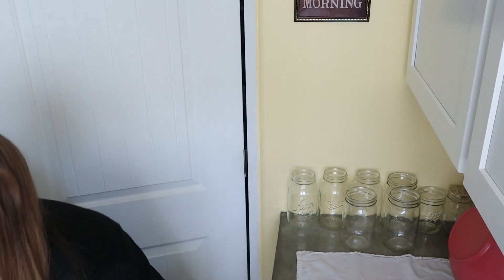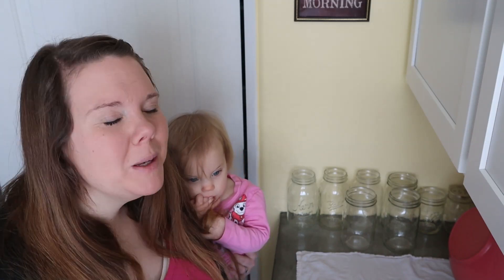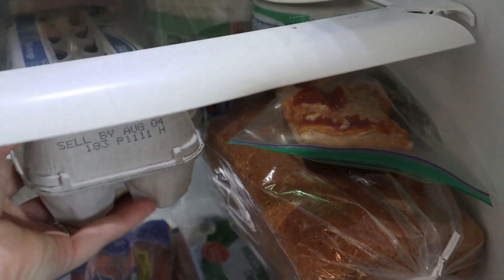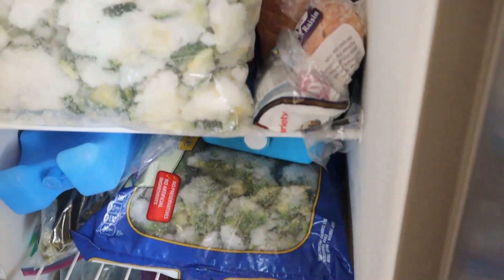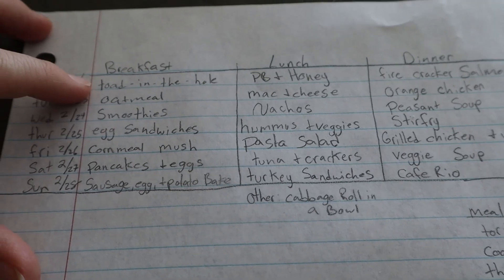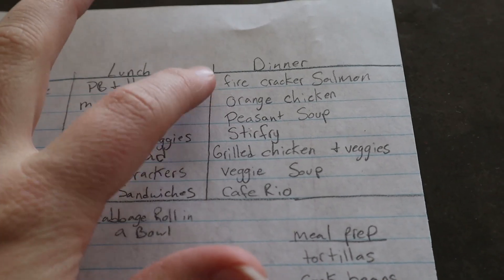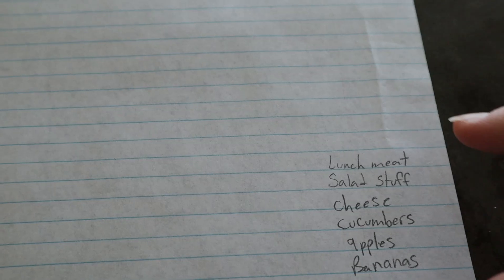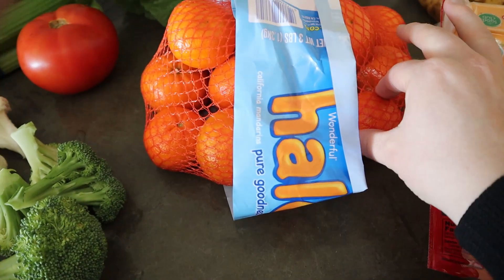EXTREME GROCERY BUDGET CHALLENGE || FEBRUARY WEEK 4 || Final week!!!!! GROCERY HAUL AND MEAL PLAN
How to make unleavened bread, tortillas, or flatbread. Our families favorite recipe!!